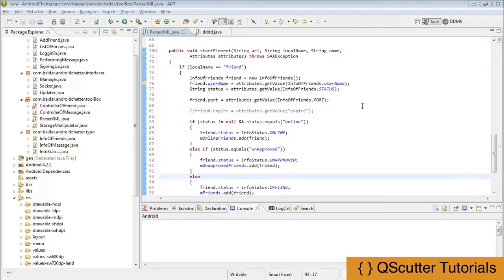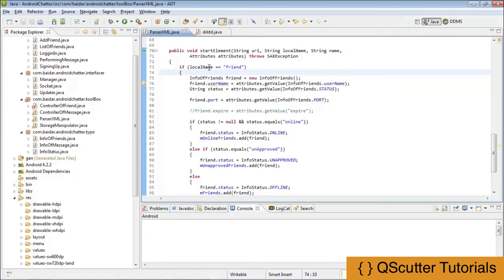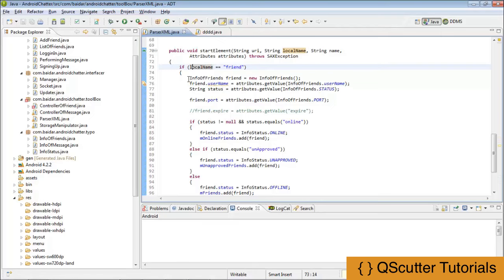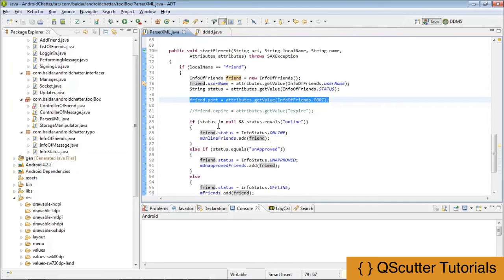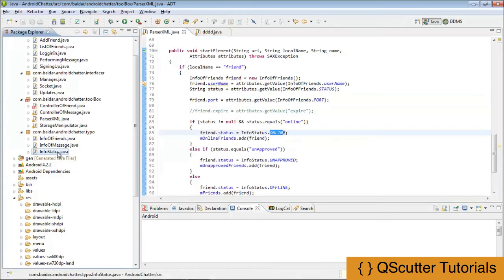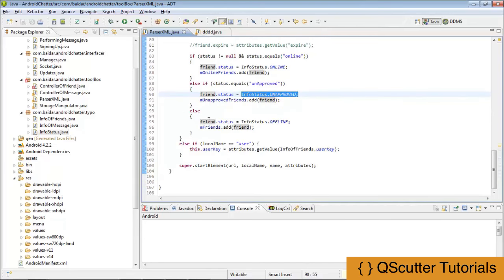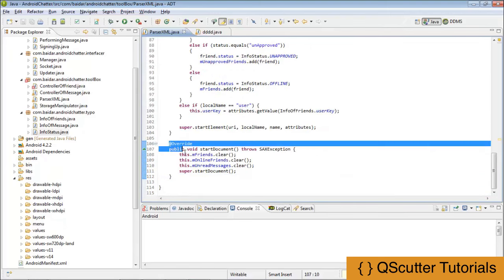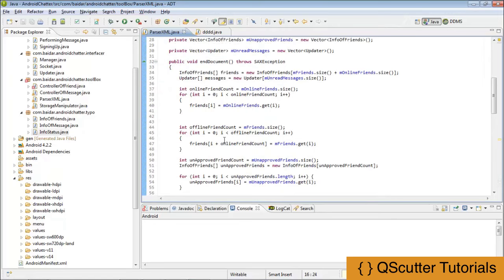TUTORIAL!! Membuat Aplikasi chat di android bag# 18